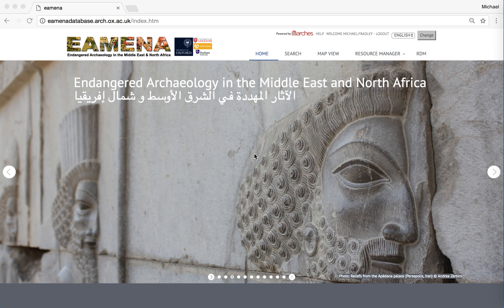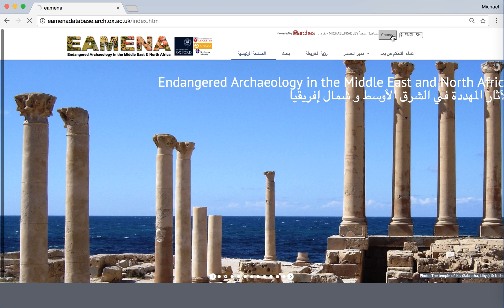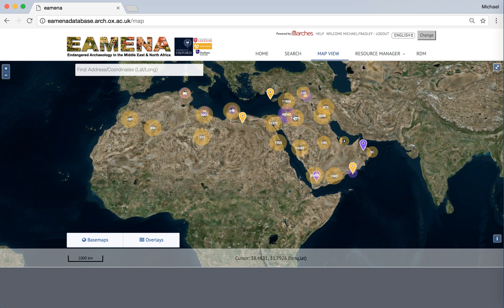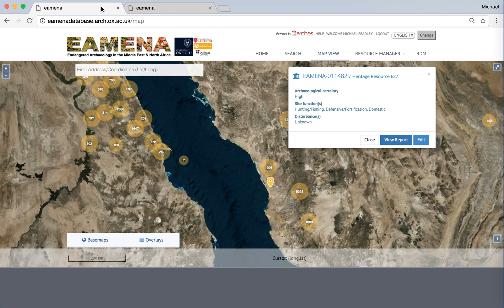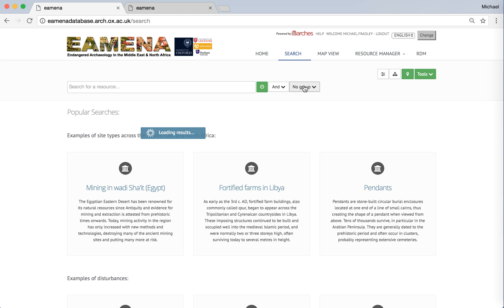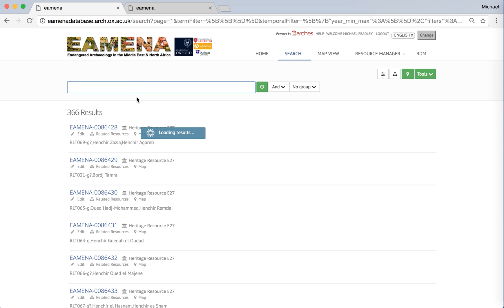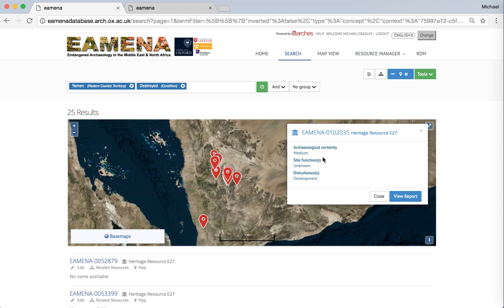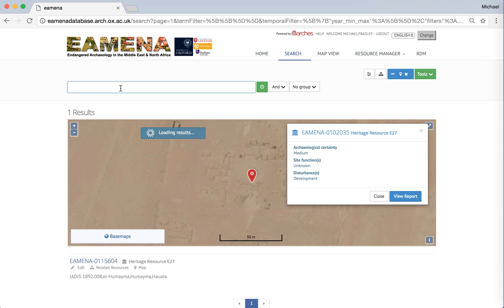8_Introduction to the EAMENA Database (ترجمة باللغة العربية)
هذا الفيديو التعليمي يشرح الوظائف الاساسية لقاعدة البيانات والاطار والتنظيم الاساسي لها

This tutorial demonstrates:
1. The basic functionality of the database
2. The basic layout and organisation of the database